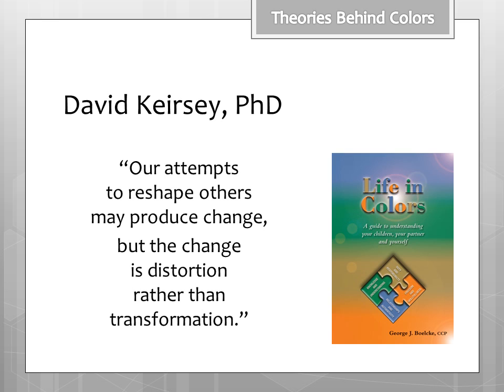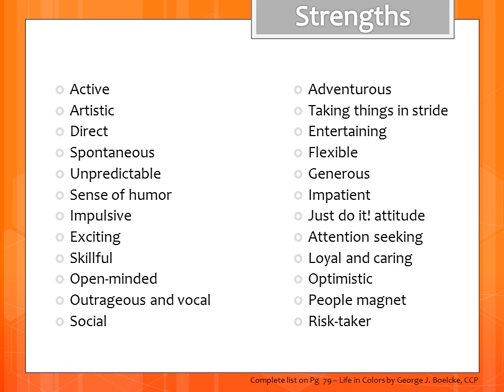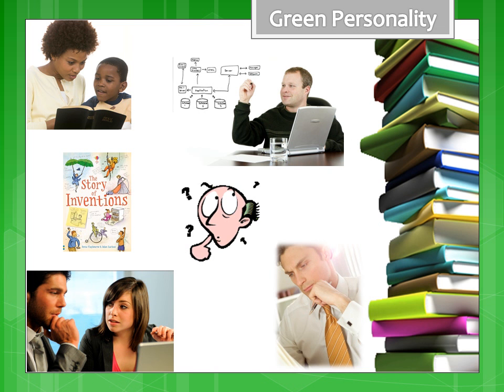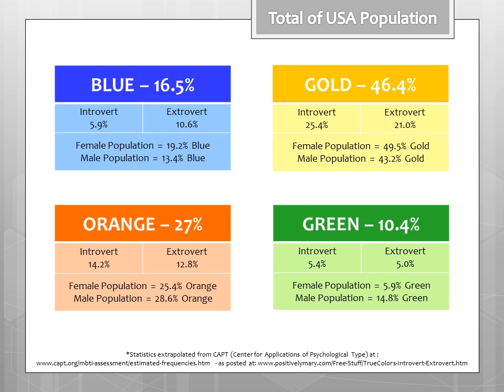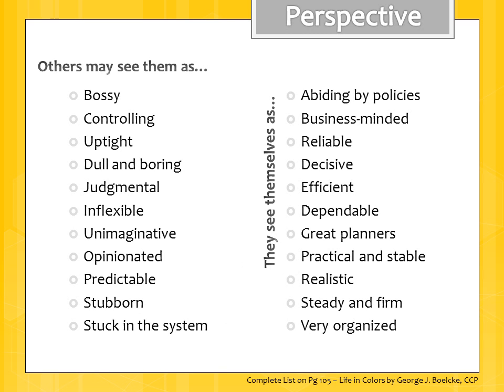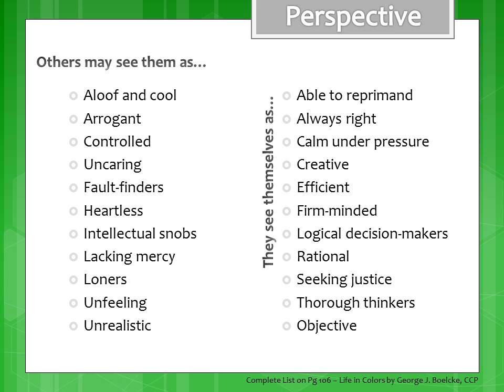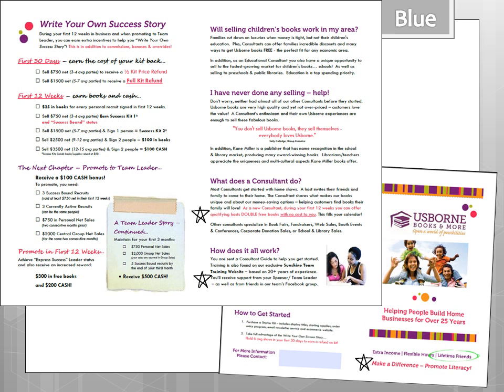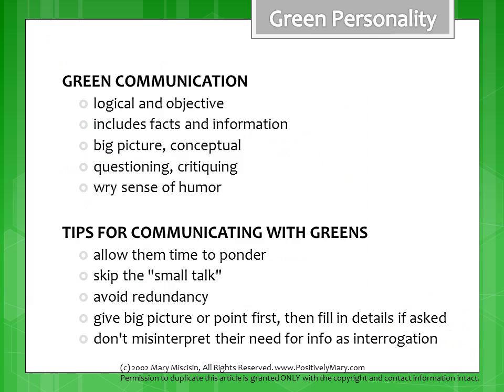Leadership Training - Personalities of Color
by Becky Dean - FUNofReading.com, PaperPie Brand Partner

Learning about the "Personalities of Colors" is a helpful tool for host coaching, recruiting and interacting with your team members... and for understanding your co-workers, spouses, kids, friends, in-laws... any people you have to deal with.

This training will cover how different personalities speak and hear things differently and how to communicate according to these different personalities.  The result is better communication and less misunderstandings.

The Personalities of Color workshop is based on the TrueColors personalities metaphor developed by the research of David Keirsey, PhD, and the book Life in Colors by George Boelcke

It is a very brief overview of a 2 hour seminar and the Life in Colors book so be sure to get the book and attend on of his seminars for a better understanding. :-)

PRESENTER:  Becky Dean, FUNofReading.com, PaperPie Senior Executive Leader
Becky has 30+ years of experience in leadership roles involving communication with people - from small groups to groups of hundreds.

I know you think you understand what you thought I said,
but I'm not sure you realize that what you heard is not what I meant.
Mary Miscisin

The insights of Colors is one-half awareness
and one-half choosing to value others for who they are,
instead of wanting them to be more like ourselves.
George J. Boelcke